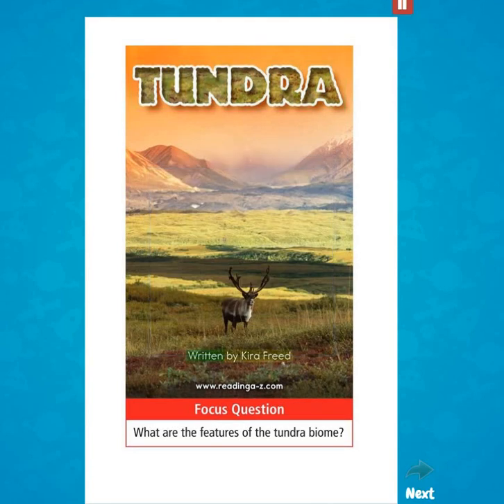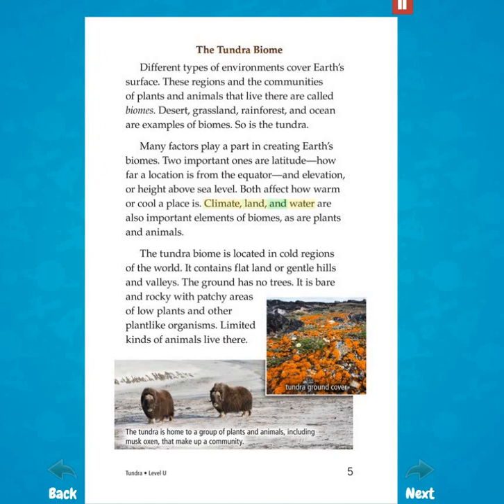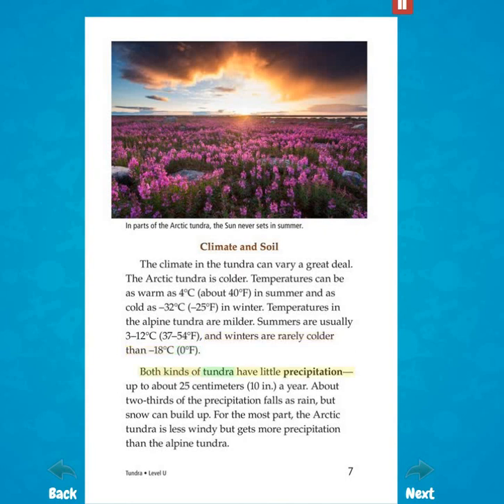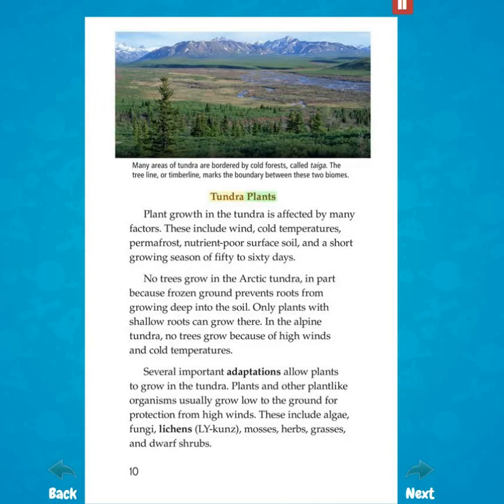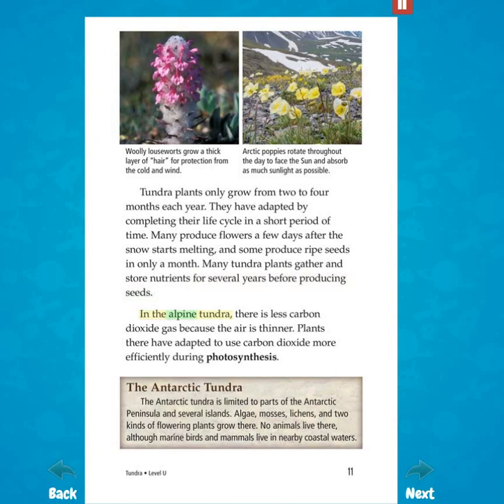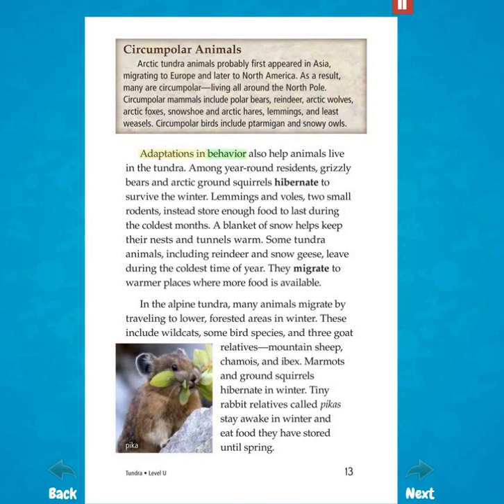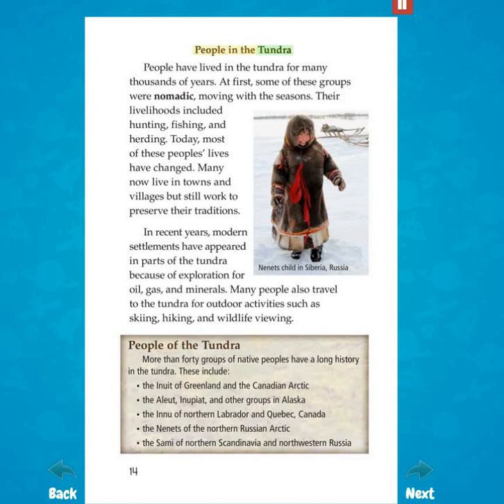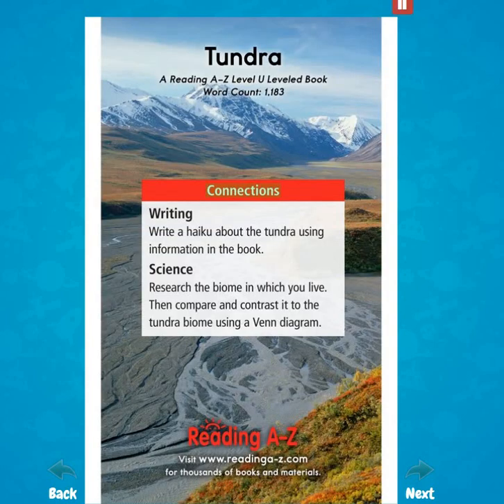Brilliant Biomes Tundra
Earth's surface contains a vast variety of communities, environments, and extremes. Tundra provides students a comprehensive look at this unique biome where animals, plants, and humans have to adapt to survive. Students will learn about the many distinctive features that shape one of Earth's harshest biomes. The book can also be used to teach students how to determine cause and effect and how to recognize dashes.